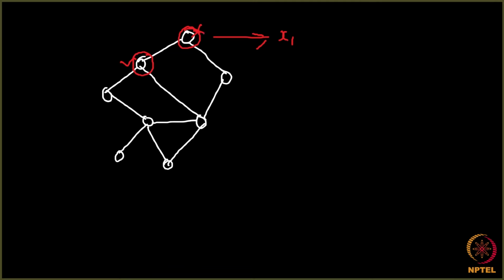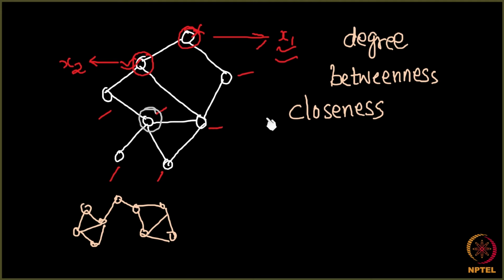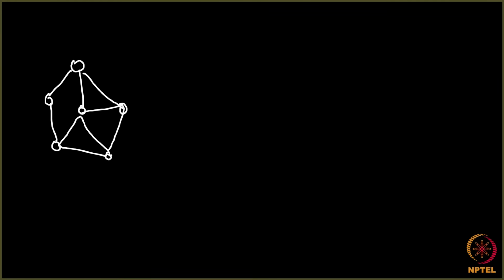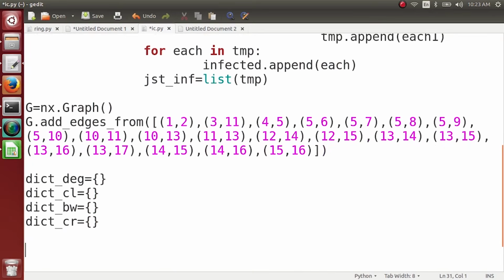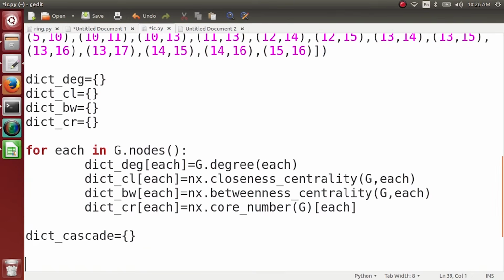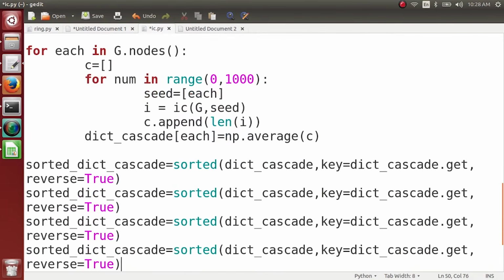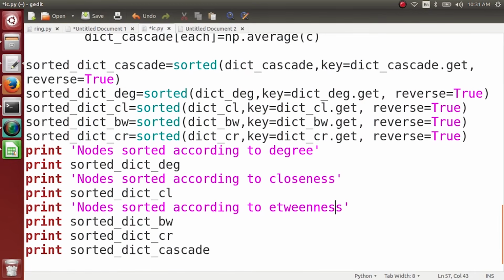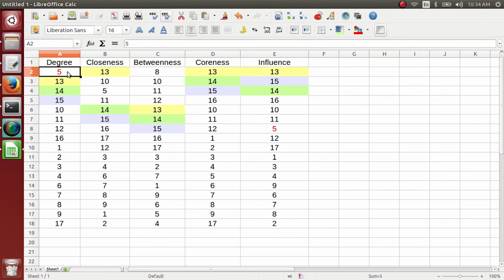Coding the importance of core nodes in cascading